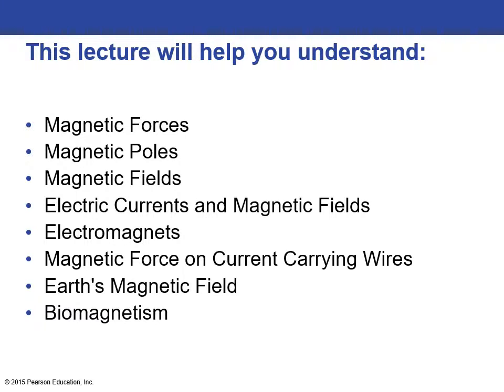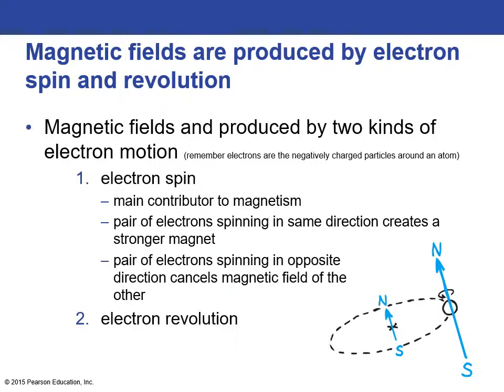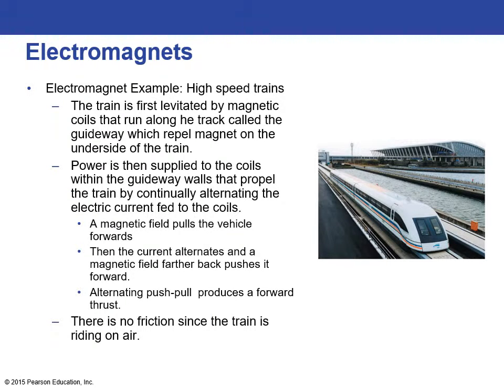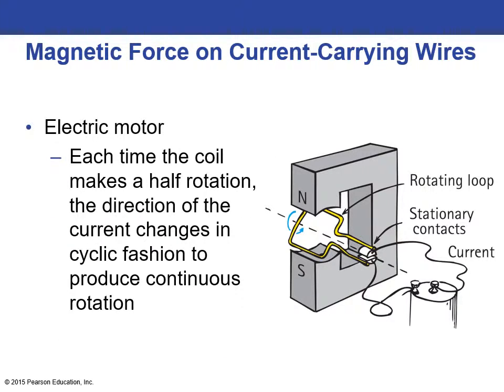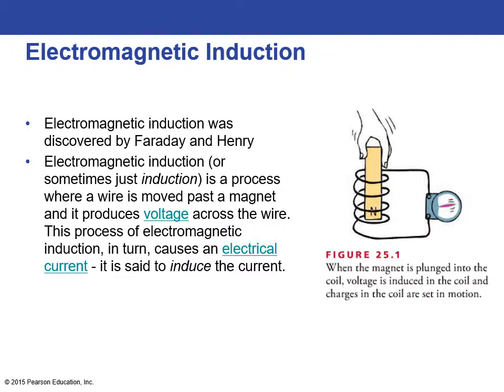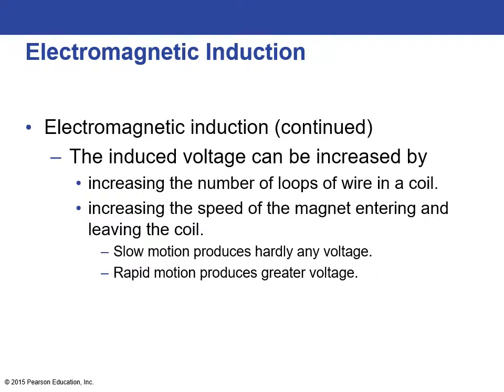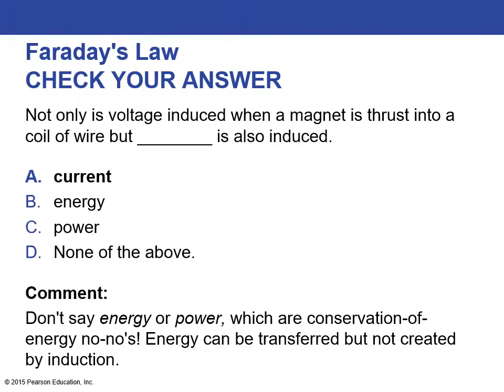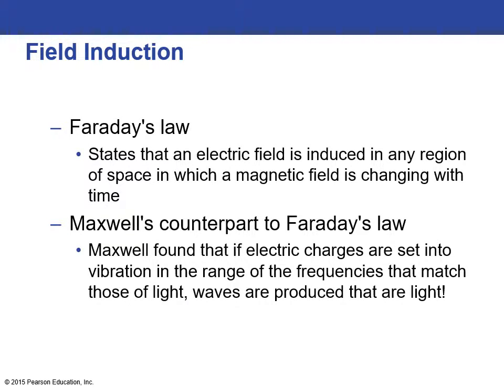PHY102 Week 9 Lecture